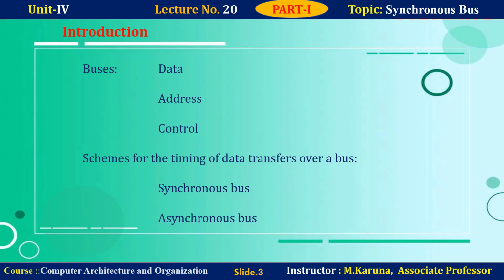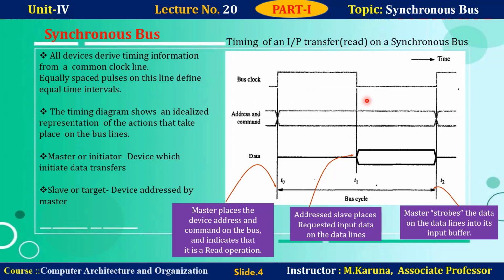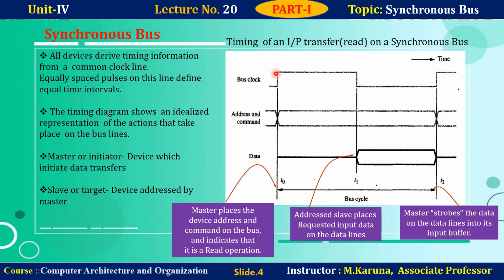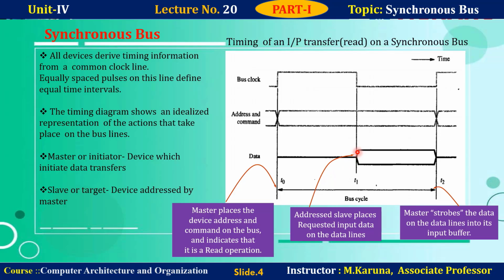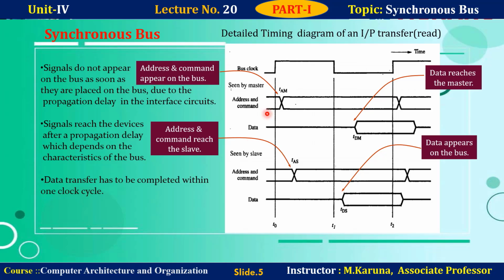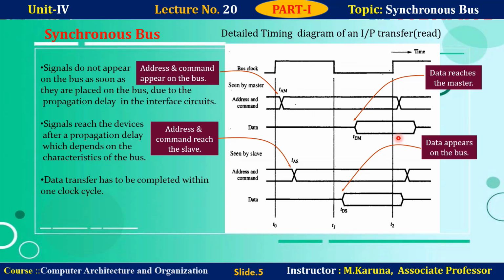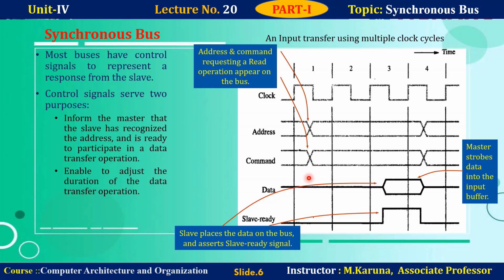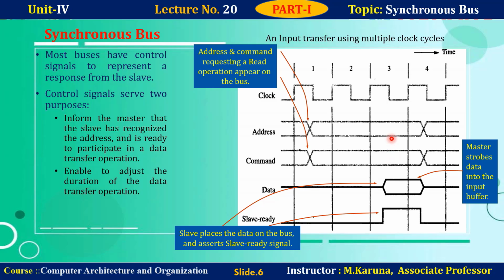CAO-Class-20-part-1 Buses: Synchronous Bus